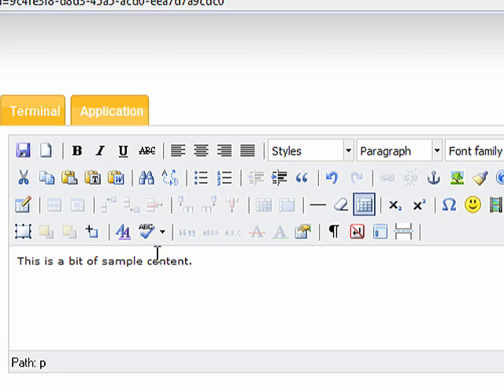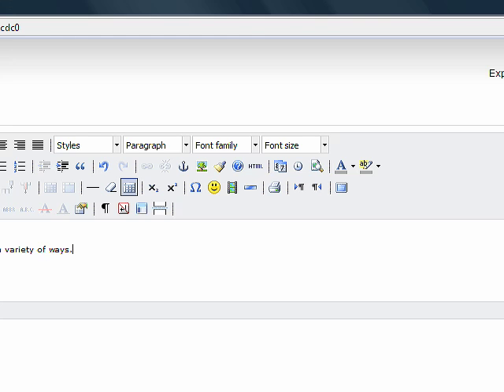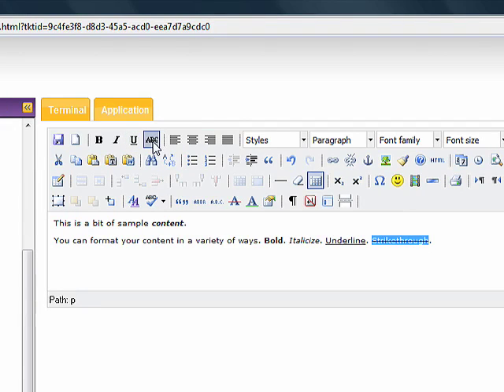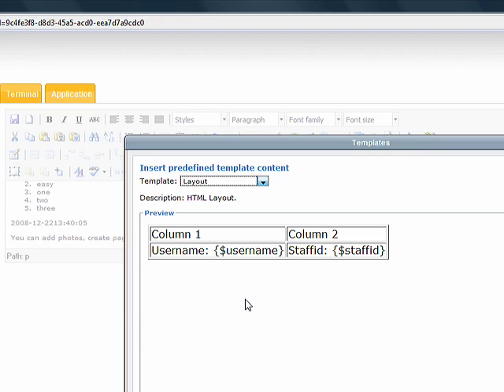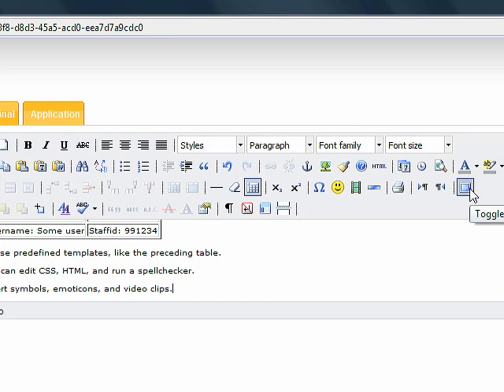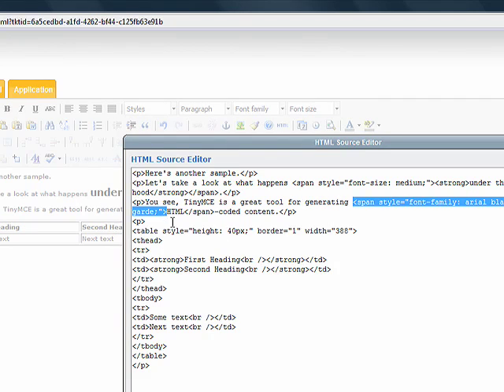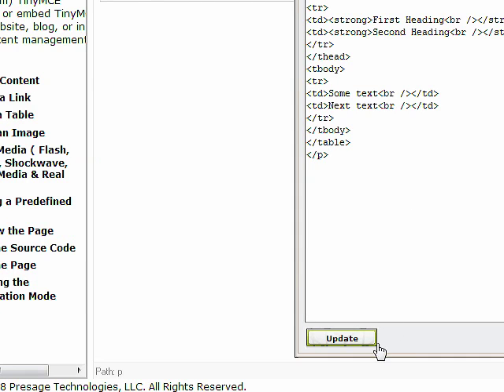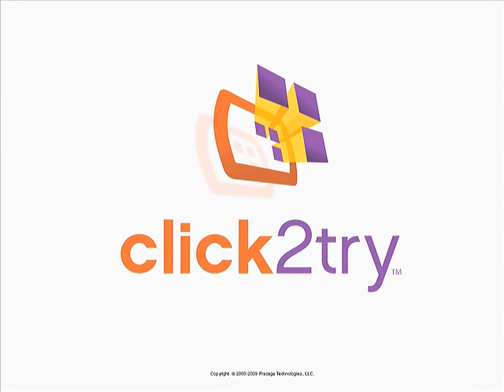TinyMCE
A brief overview of TinyMCE showing some of the great features of this very useful Open Source software.